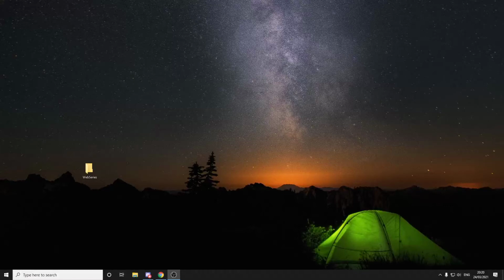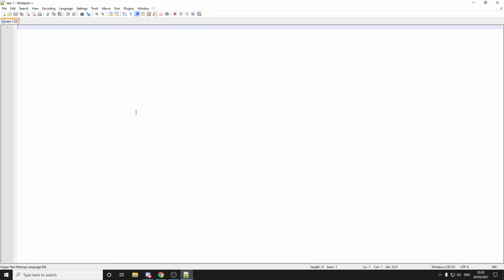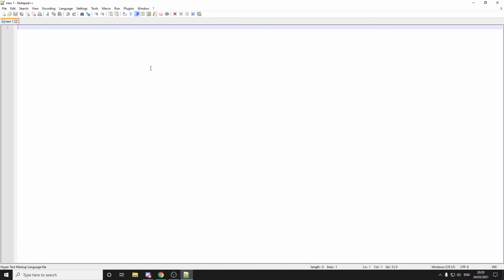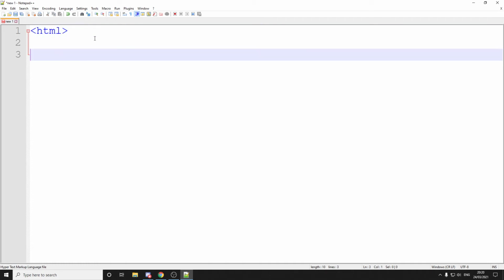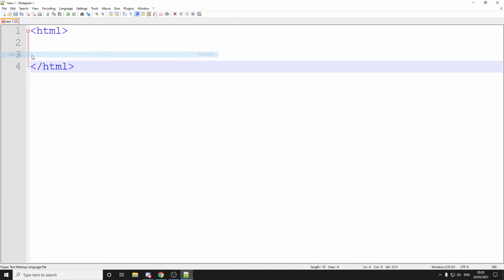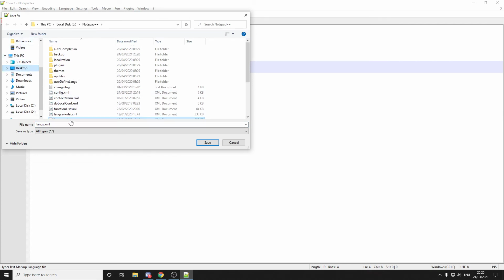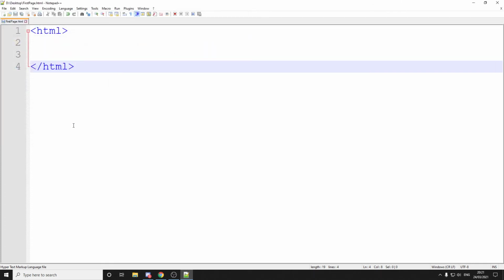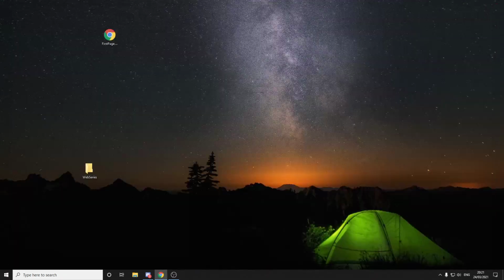HTML Mini Series 1 Tags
In this video we will include first step to making a website, tags